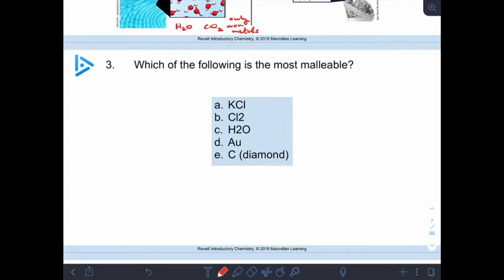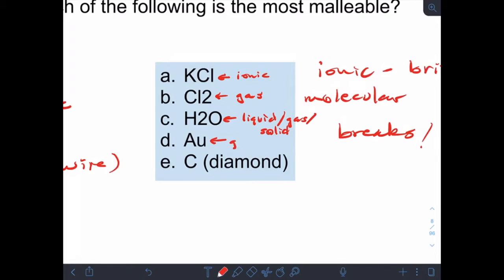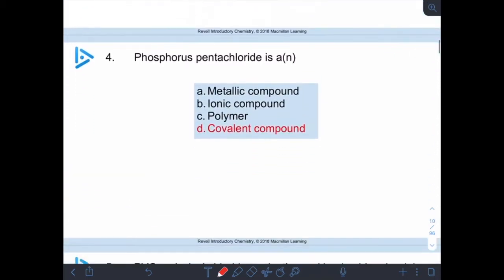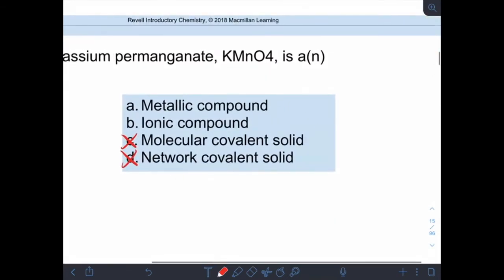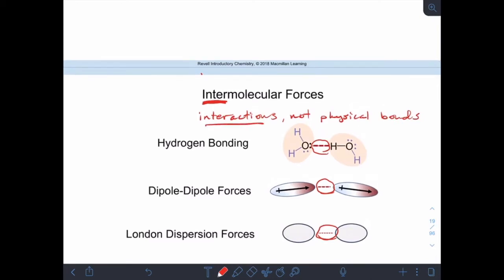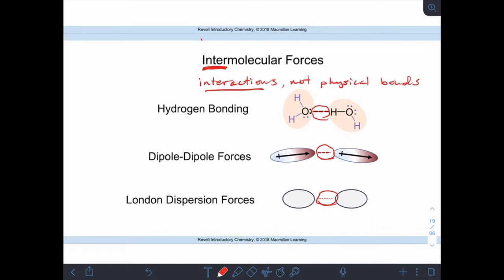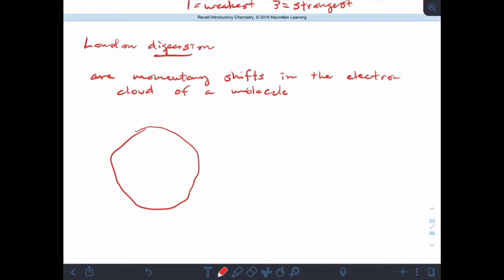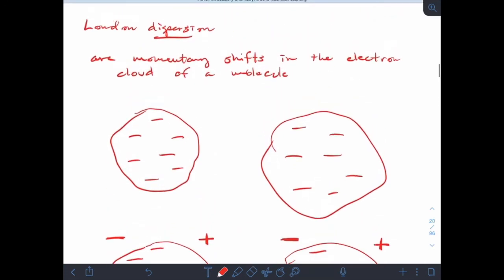Chem101 Ch 10 lecture video 2